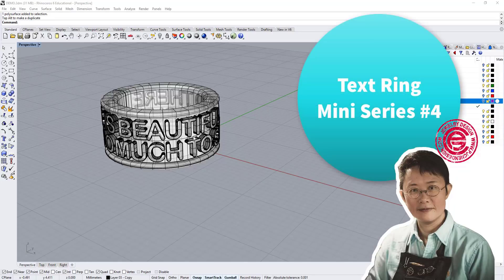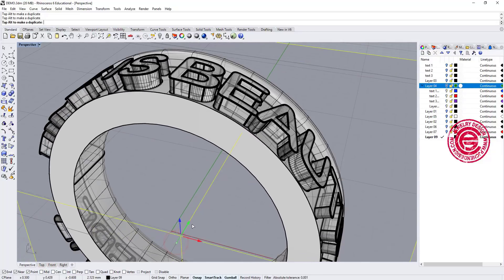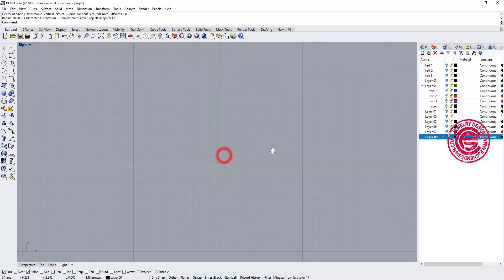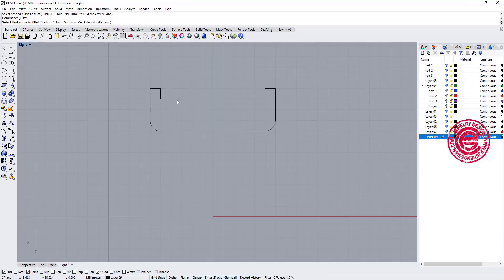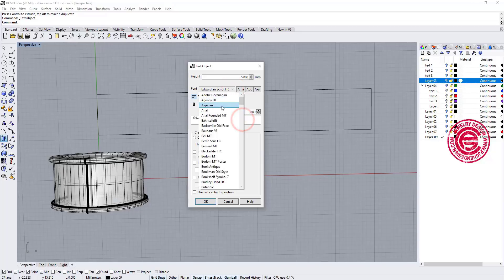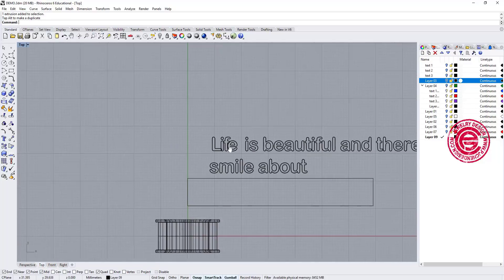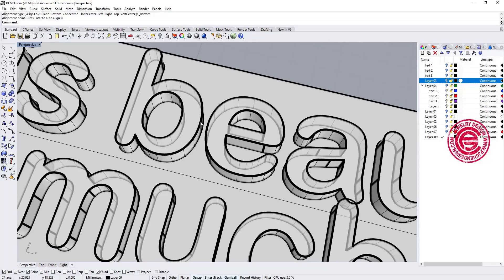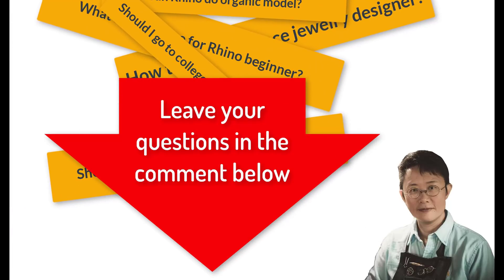Text Ring Mini Series #4 Jewelry CAD Design Tutorial in Rhino 3D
In this Rhino for Jewelry CAD Design tutorial, I am going to show you
1. Discuss the limitation on text thickness, width and height for 3D printing
2. Text layout and how to flow it back to ring band.